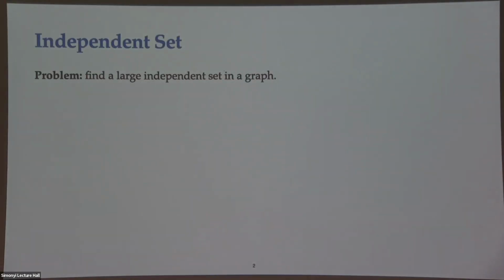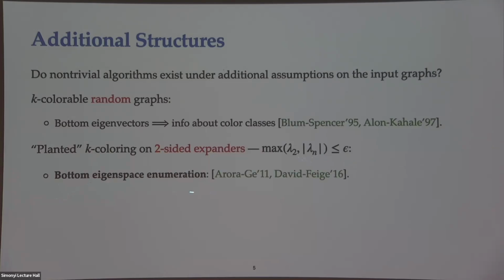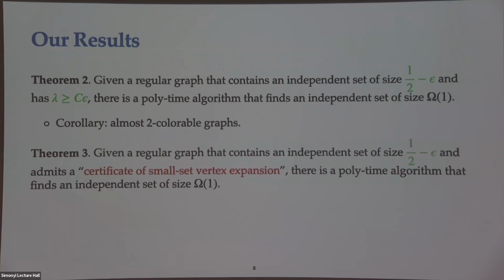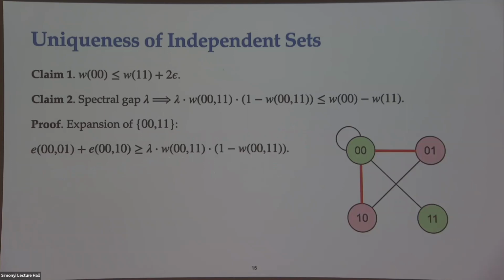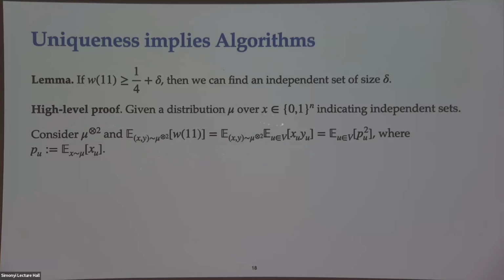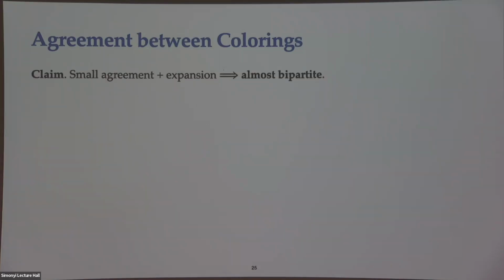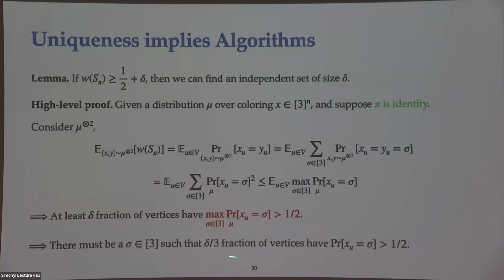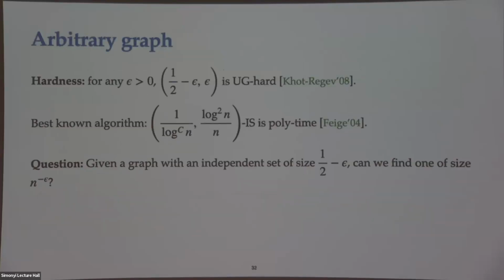Rounding Large Independent Sets on Expanders - Tim Hsieh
Topic: Rounding Large Independent Sets on Expanders
Speaker: Tim Hsieh
Date: May 06, 2024

In this talk, we will present a new approach for approximating large independent sets when the input graph is a one-sided expander—that is, the uniform random walk matrix of the graph has second eigenvalue bounded away from 1. Specifically, we show a polynomial time algorithm that can find linear-sized independent sets in one-sided expanders that are almost 3-colorable or promised to contain a 0.499n-sized independent set.

All prior algorithms that beat the worst-case guarantees for the problem rely on bottom eigenspace enumeration techniques, which build on a classical work of Alon and Kahale and require two-sided expansion (i.e., bounded number of negative eigenvalues of magnitude close to 1). Such techniques provably fail in our setting because in contrast to bottom eigenspace enumeration that naturally extends to k-colorable graphs for any fixed constant k, we observe that finding linear-sized independent sets in almost 4-colorable expanding graphs (as opposed to almost 3-colorable graphs in our algorithmic result above) is NP-hard assuming the Unique Games Conjecture.

Our algorithms rely on a new framework for rounding sum-of-squares relaxations of the independent set problem based on a combinatorial approximate packing property—in any graph that satisfies one-sided spectral expansion (in fact, a weaker vertex expansion property suffices), the total number of large independent sets with small pairwise intersections is small.

Based on joint work with Mitali Bafna and Pravesh K. Kothari.

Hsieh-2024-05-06